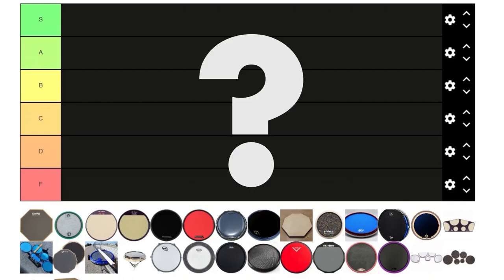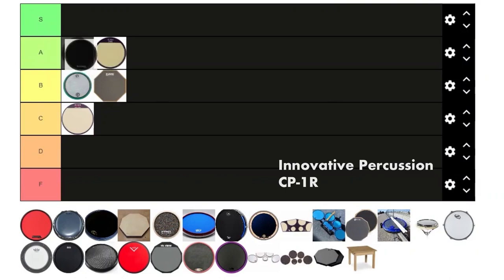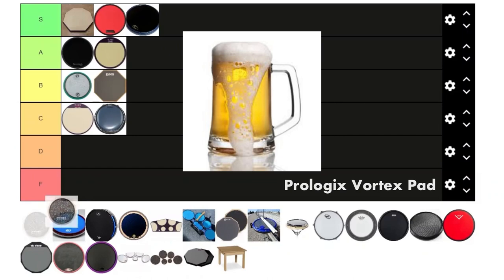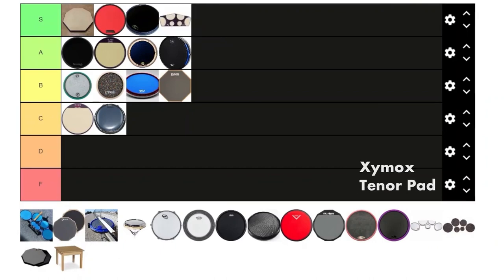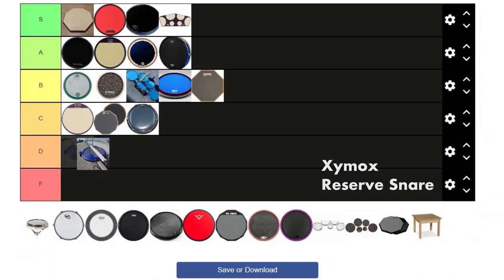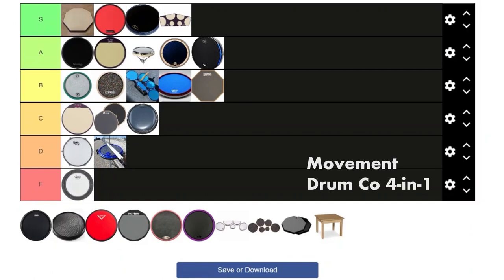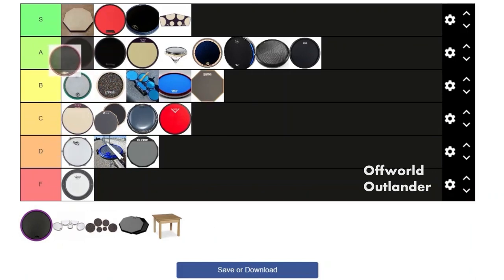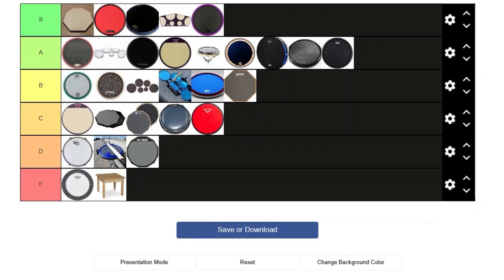drum pad tier list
This really is the drum video of all time. Enjoy and have a good day today.